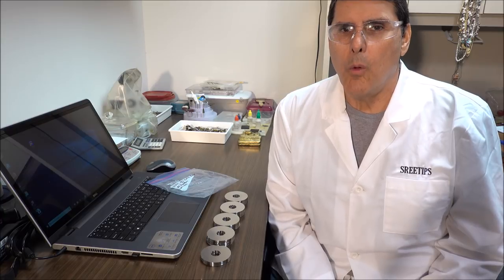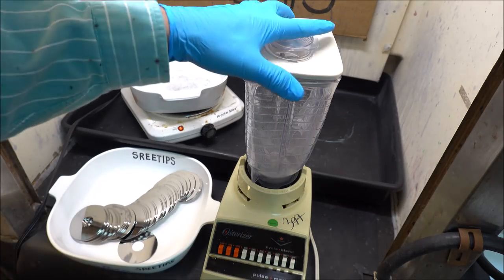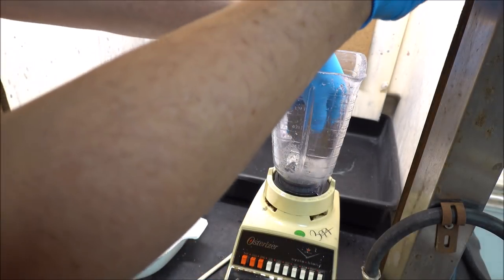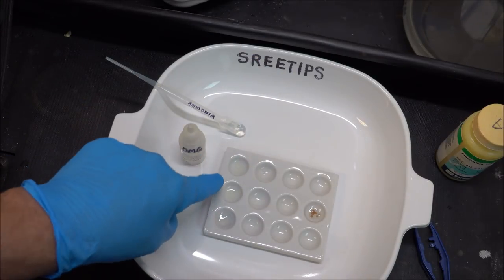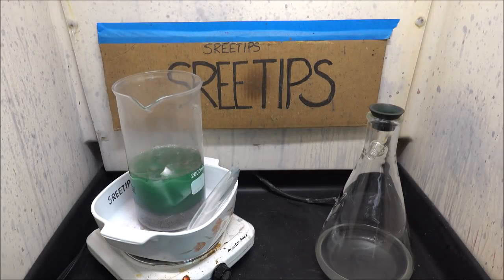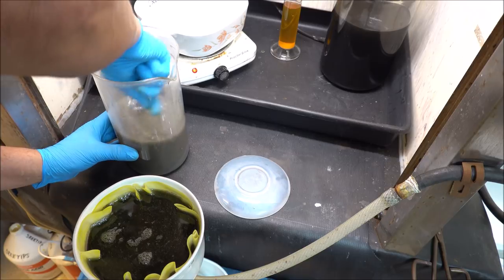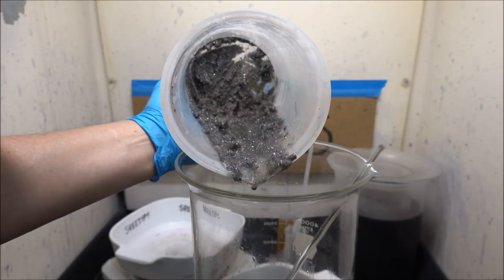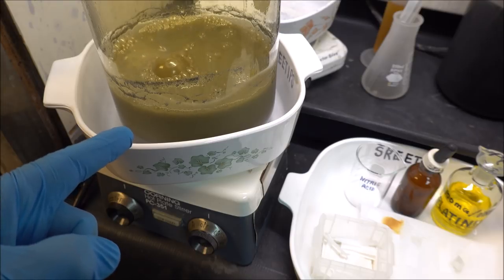Platinum Recovery From Computer Scrap HDD Platters